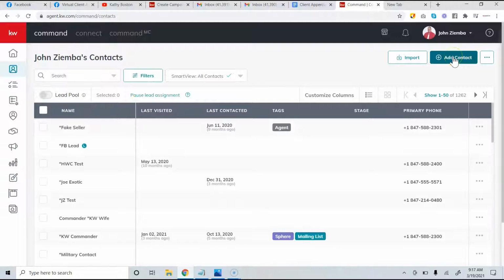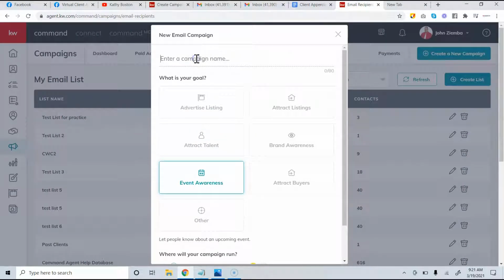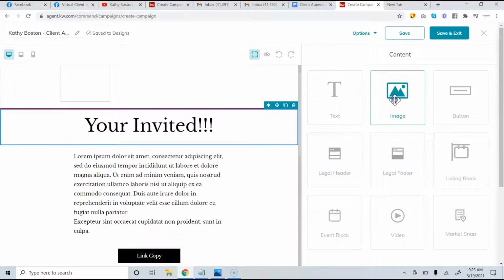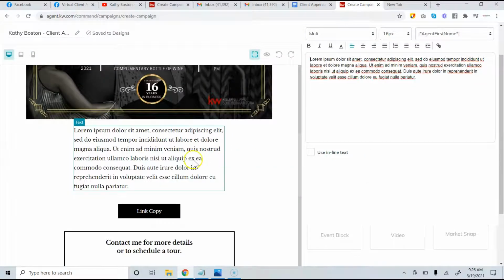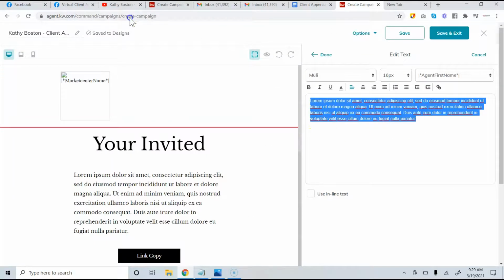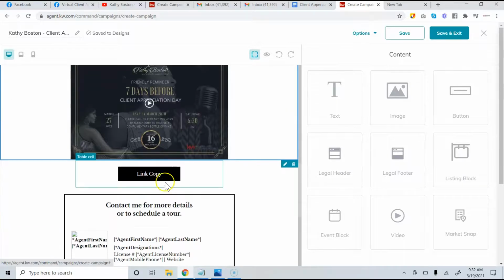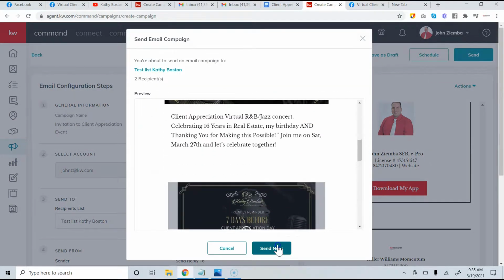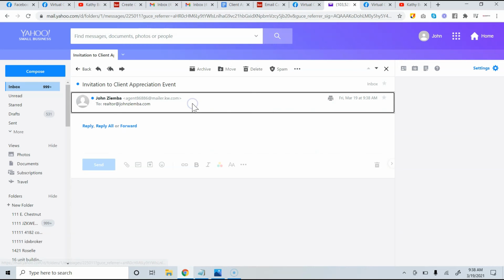Demo of a client apperciation emais